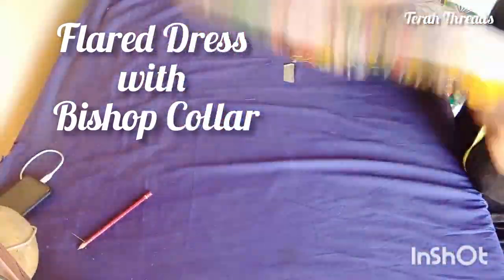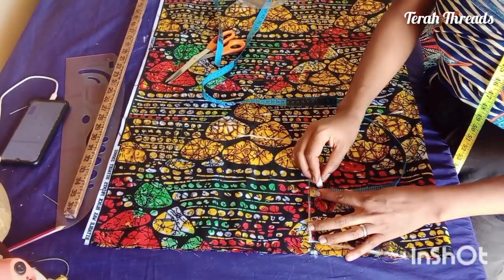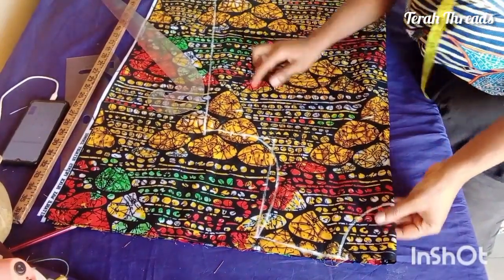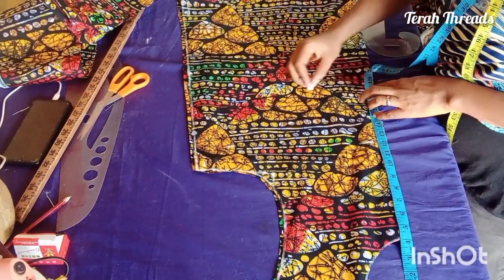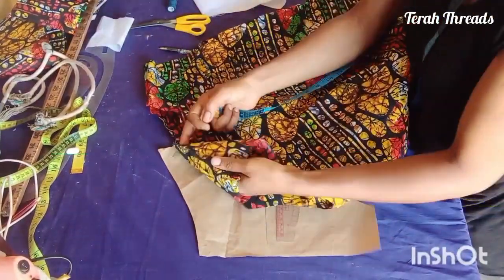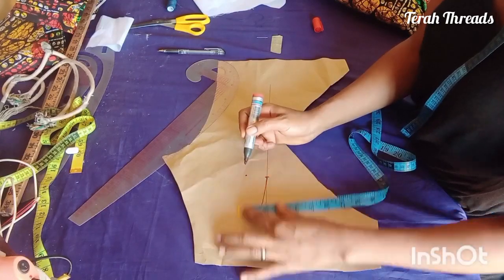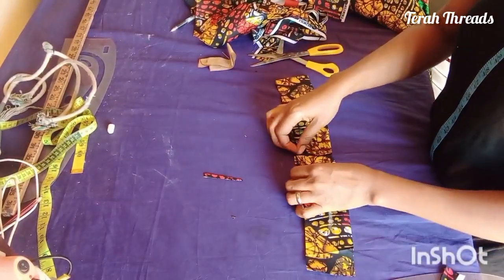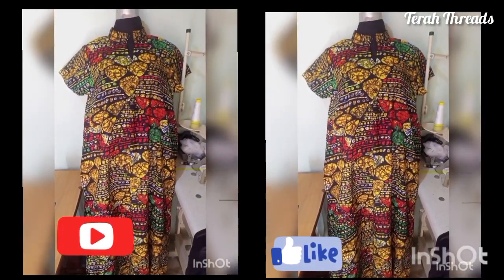FLARE DRESS /Beginners Friendly